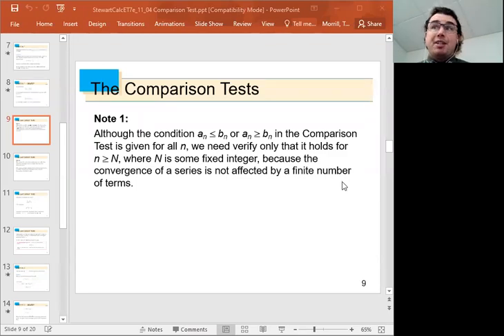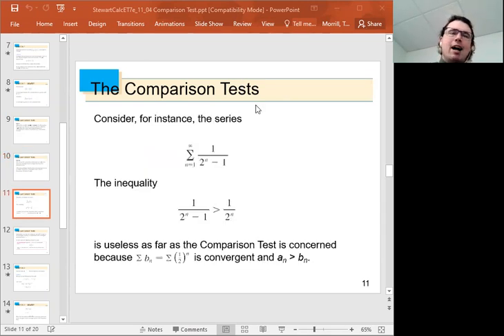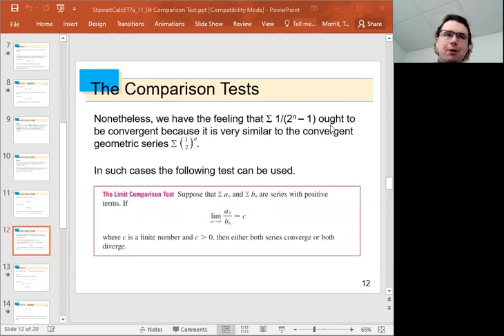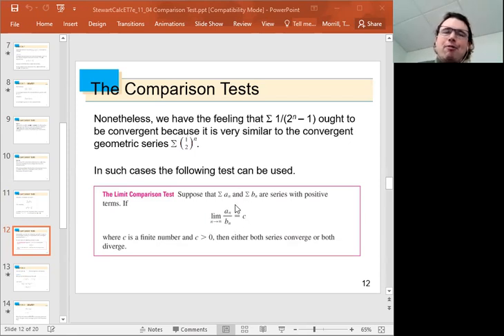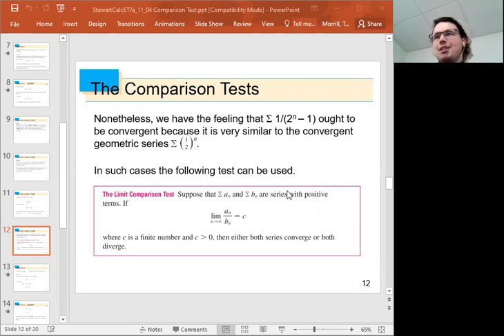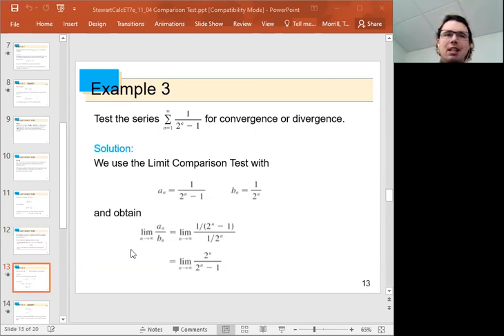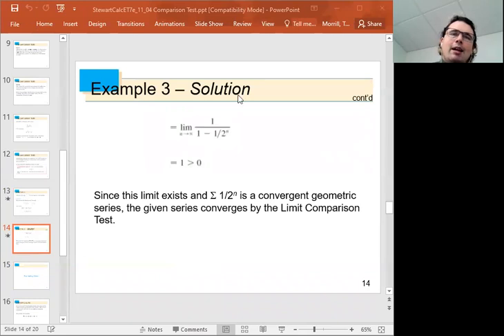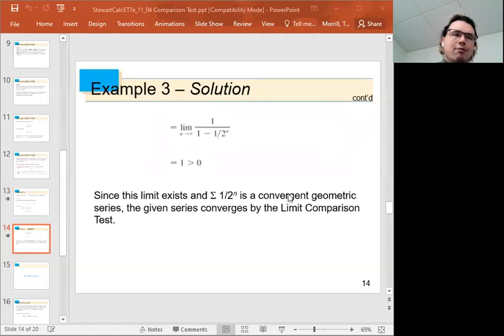164 W10 T7